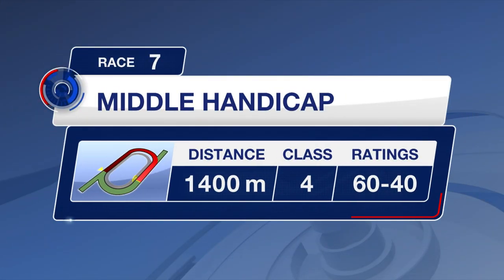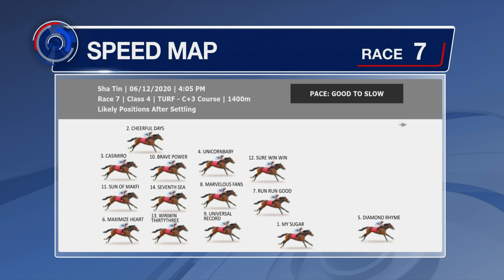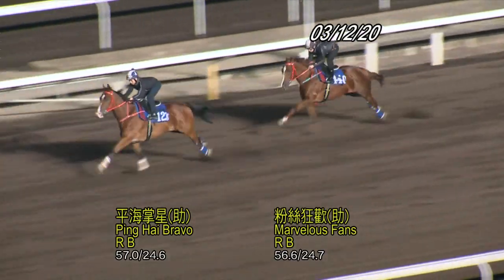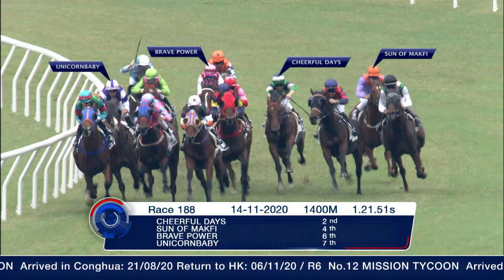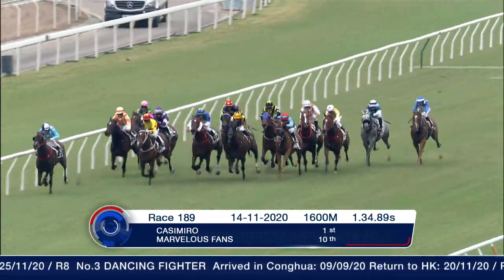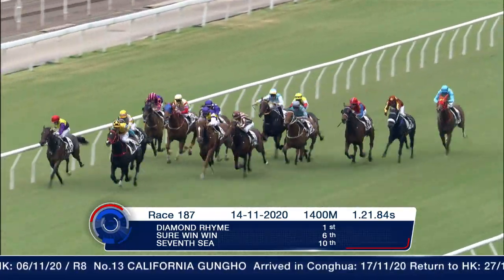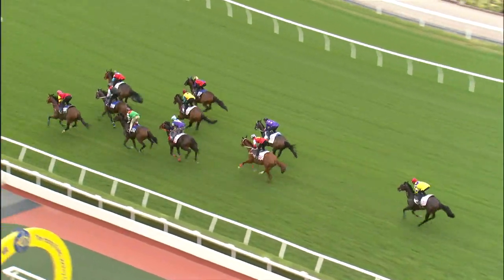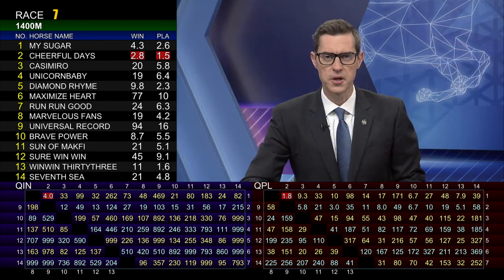[Racing To Win] 20/21 #27 Sha Tin – R7 (6 December)